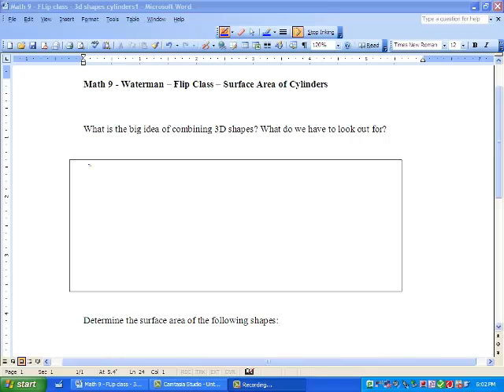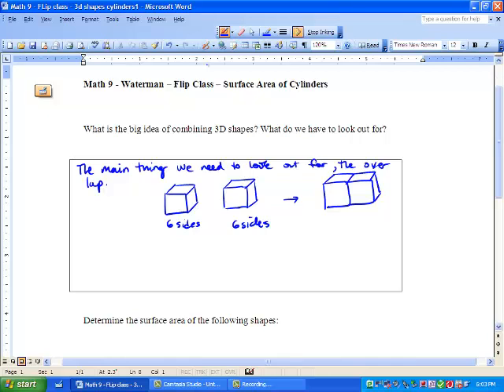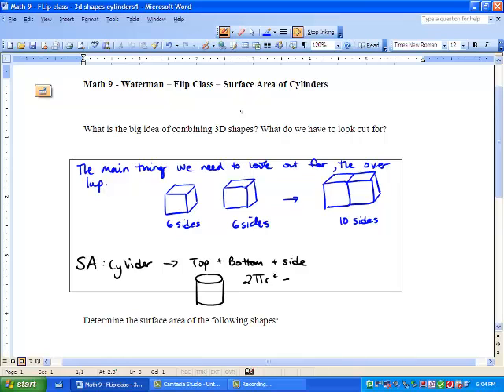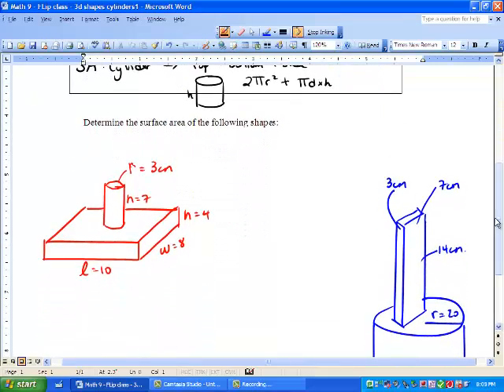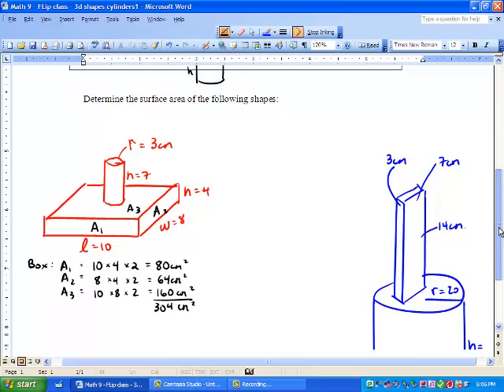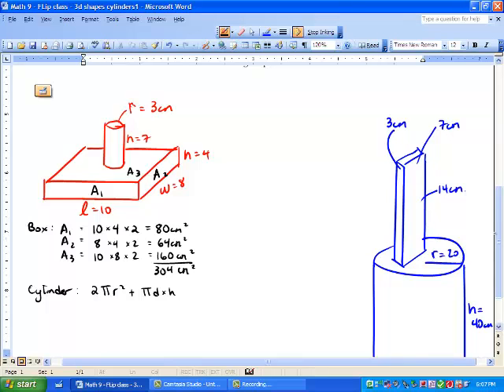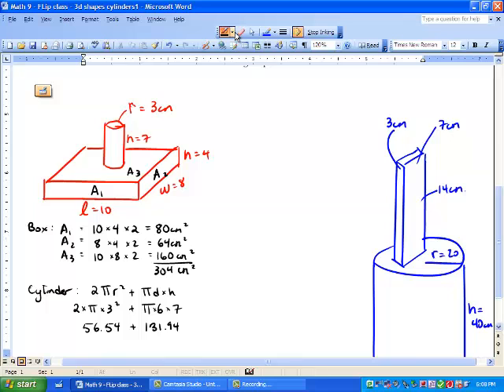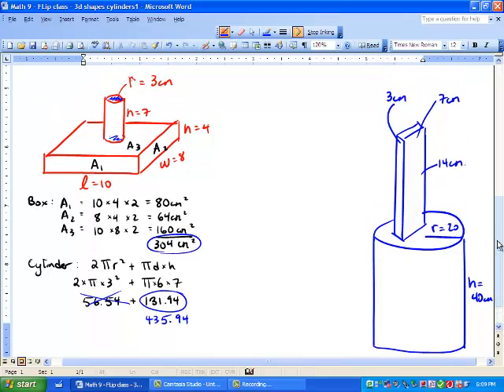Math 9 - 1.3 - Surface Area of Cylinders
FInding the surface area of cylinders and Composite shapes.  I will have physical examples in class!! Have fun!